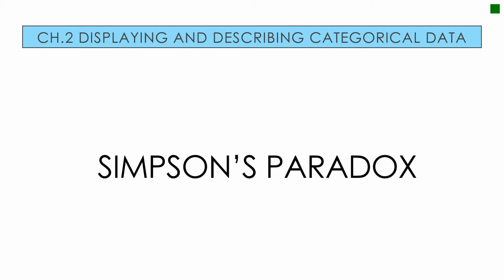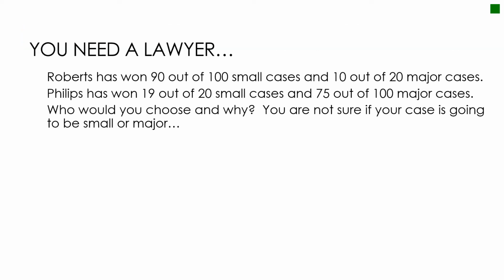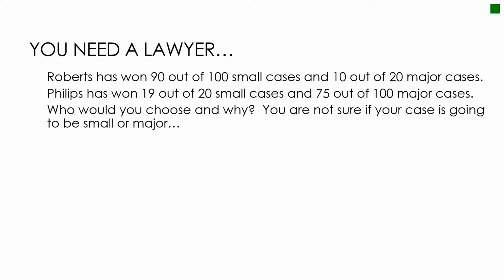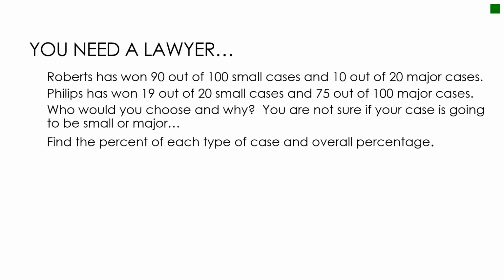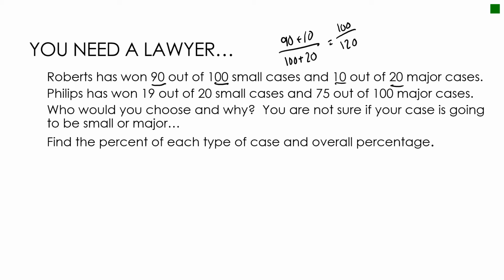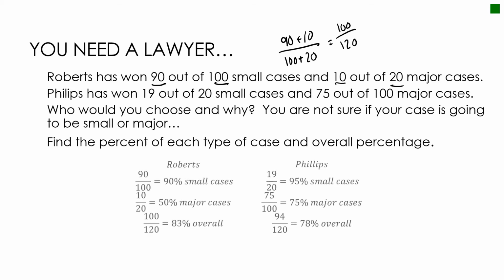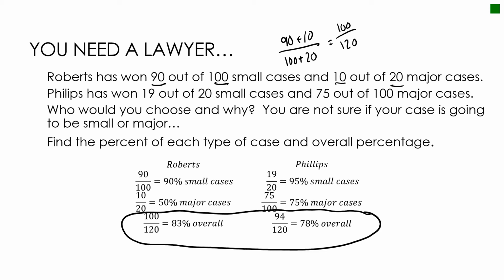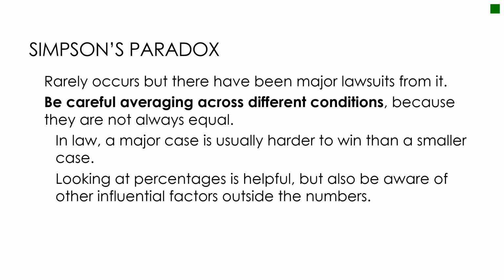Applied Stats 2.4 Simpson’s Paradox